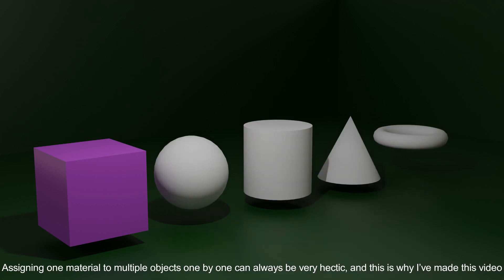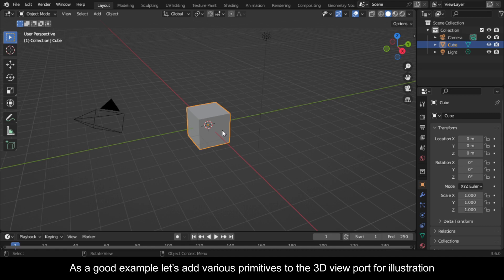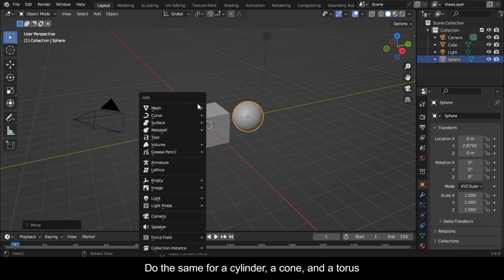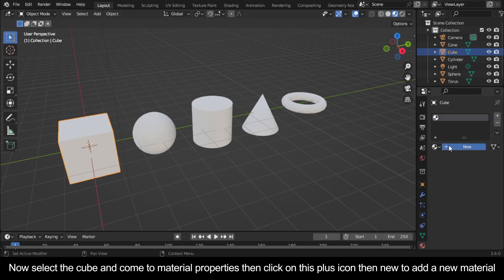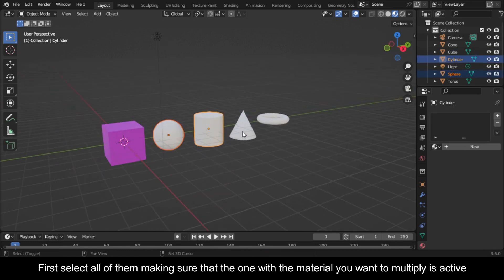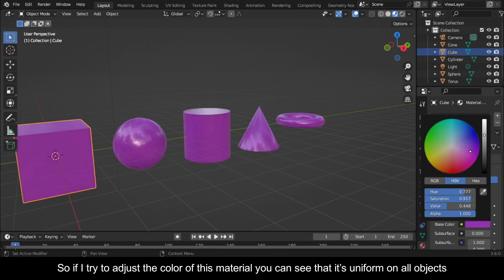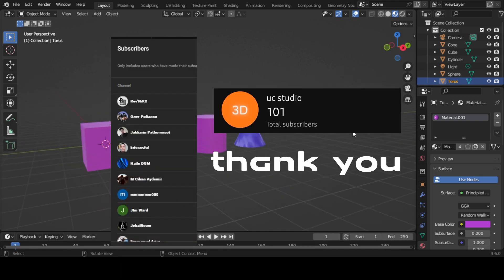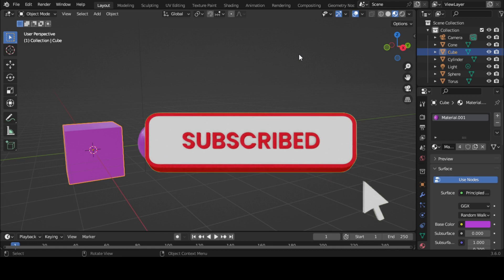how to Assign Materials to Multiple Object at once | blender tutorial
this video will show you how to assign a material to multiple objects just by a click in blender. this tip will save you the hustle of assigning a single material to multiple objects selecting one by one.